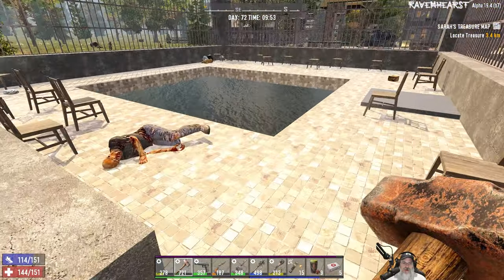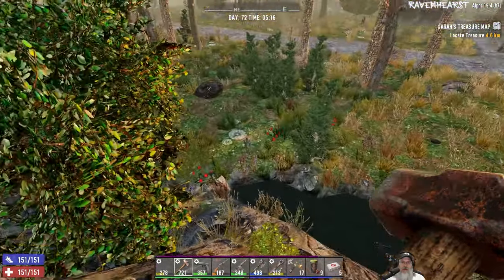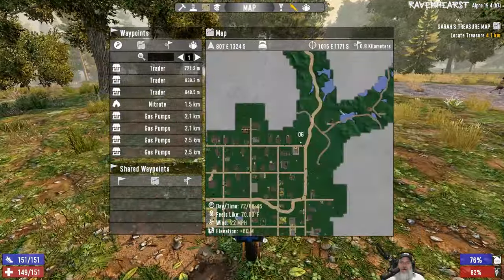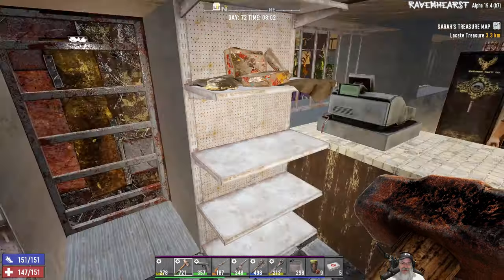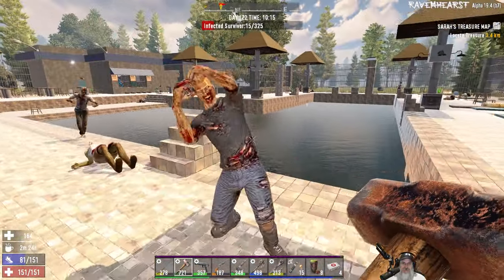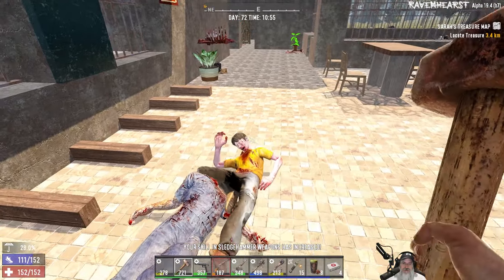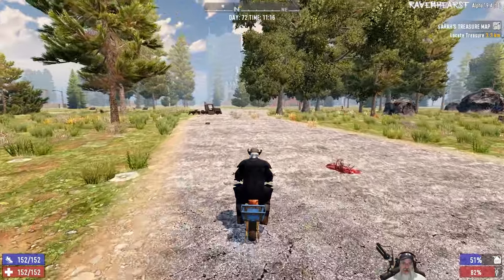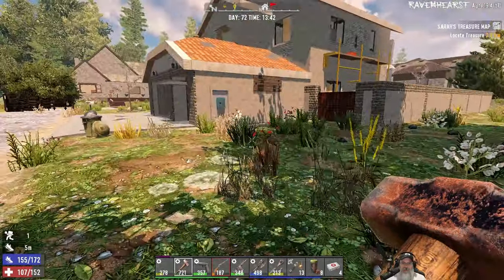7 Days to Die Ravenhearst Insane-Nightmare Nights | E63 The Decision is Made!